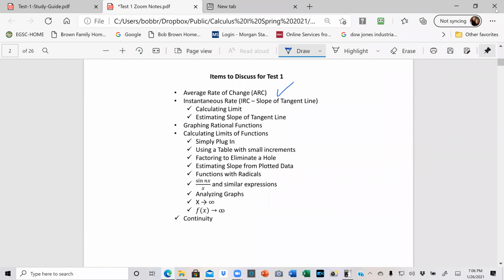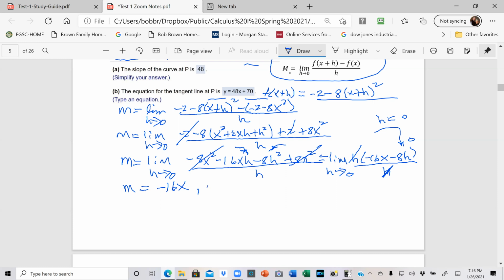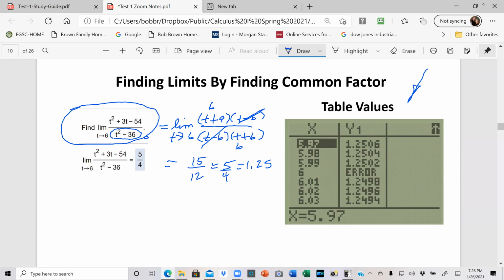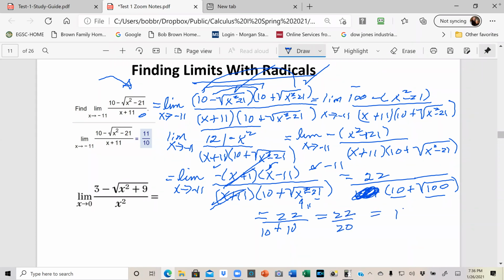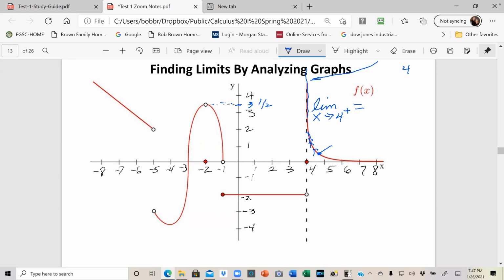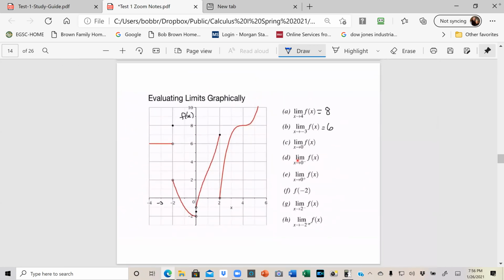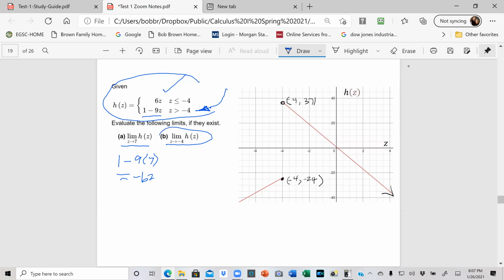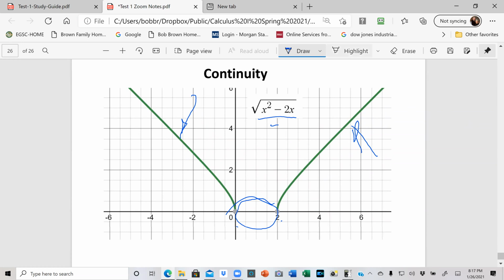Test 1 Calculus I Zoom Conference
Test 1 Calculus I Zoom Conference Dr Bob Brown East Georgia State College